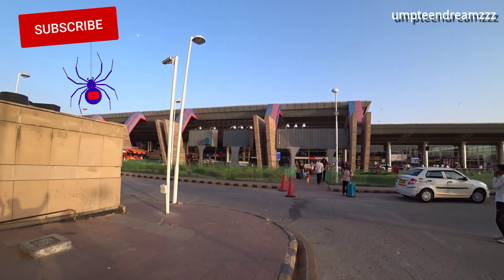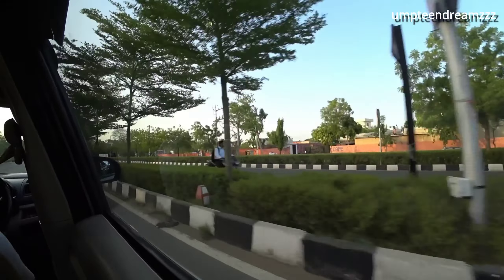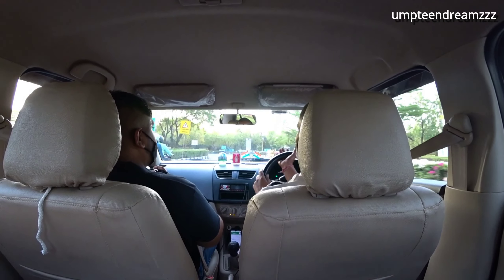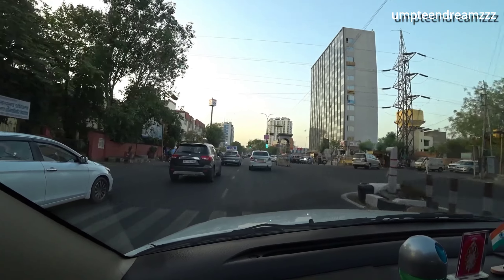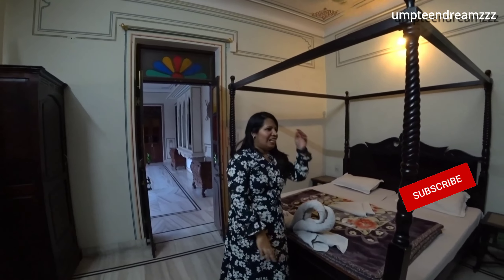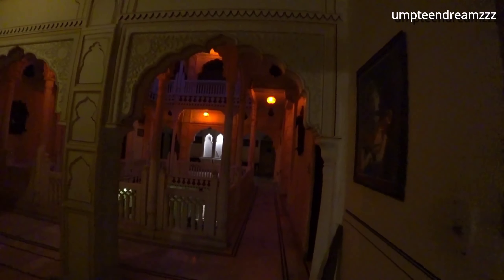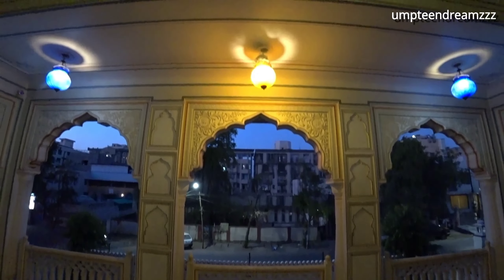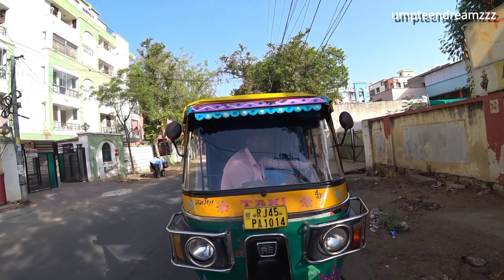Jaipur Krishna Palace|Budget Friendly RoyalStay in Jaipur|Jaipur series|Night Stay at Palace|Part 2